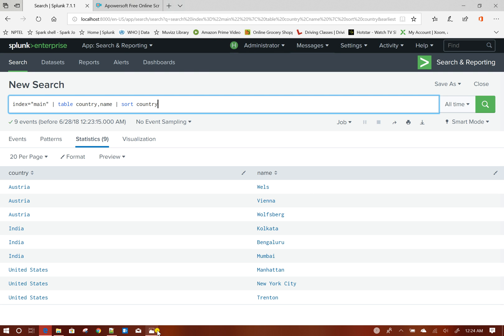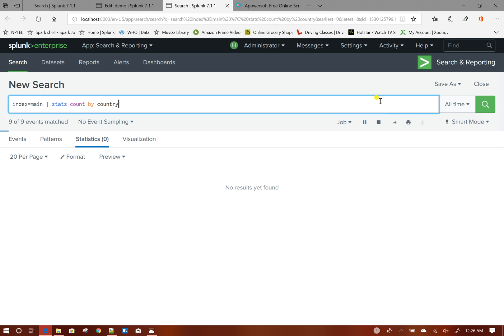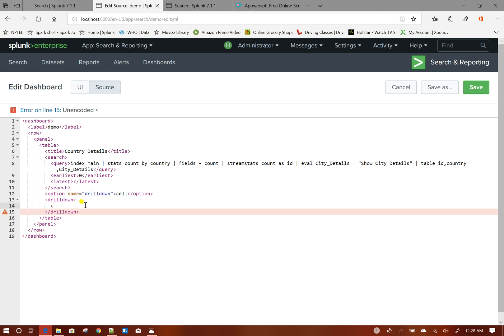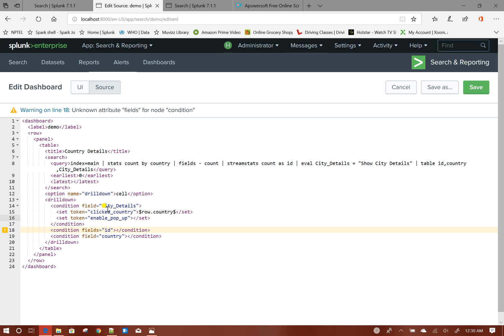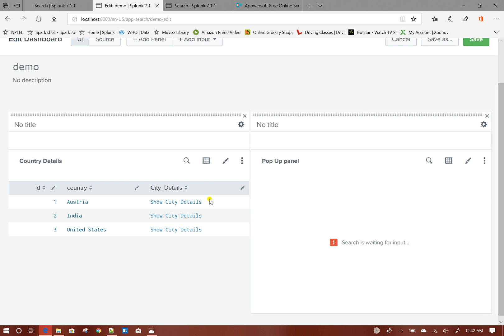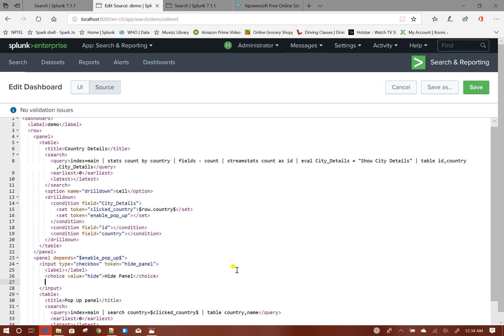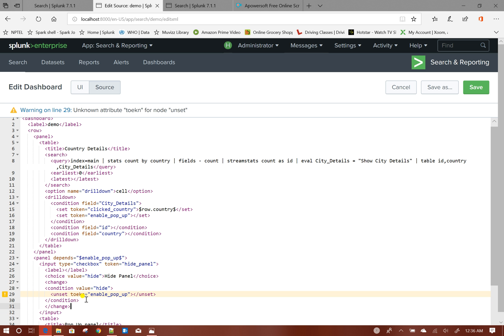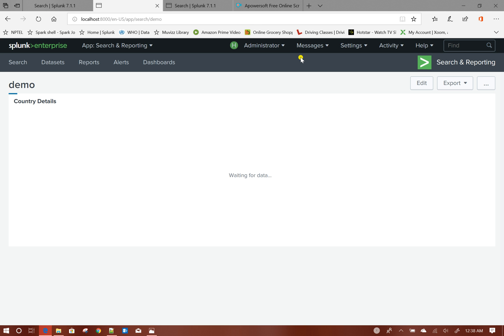Problem Solving : How to create hidden panel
In this tutorial I have discussed in detail how we can create hidden popup panels in Splunk